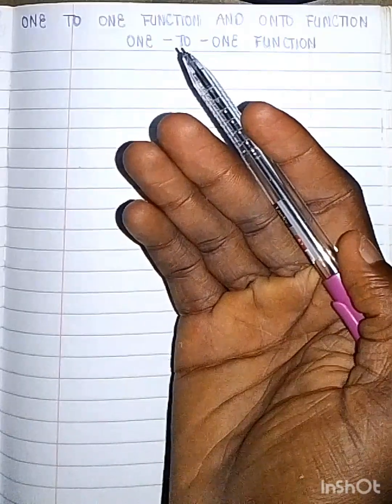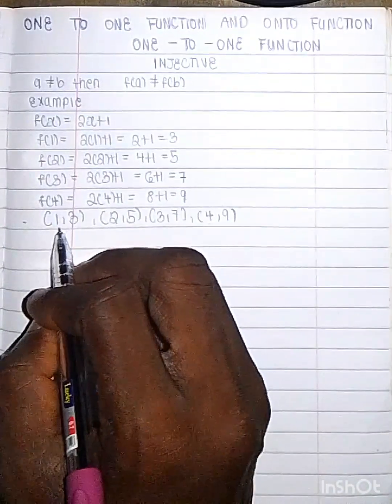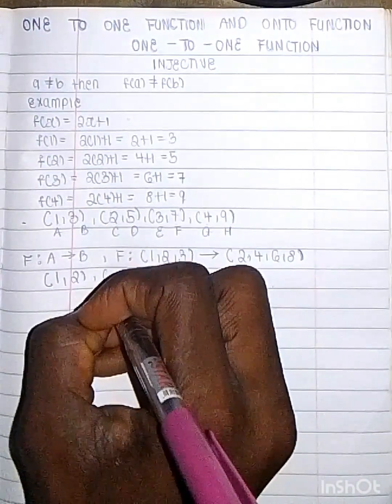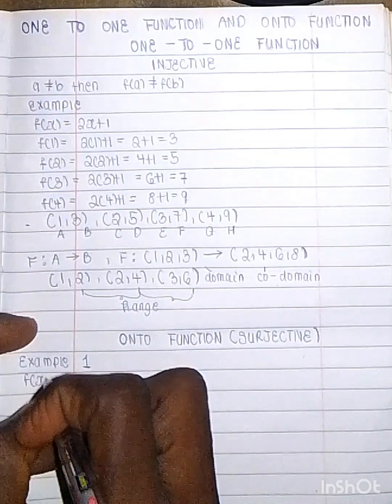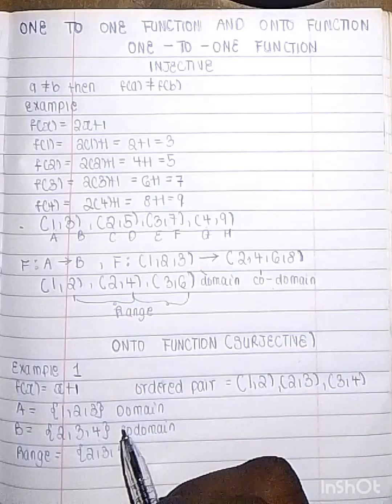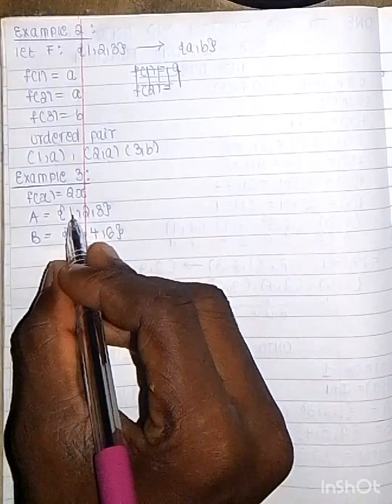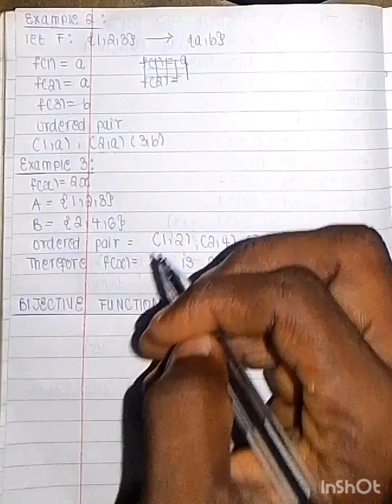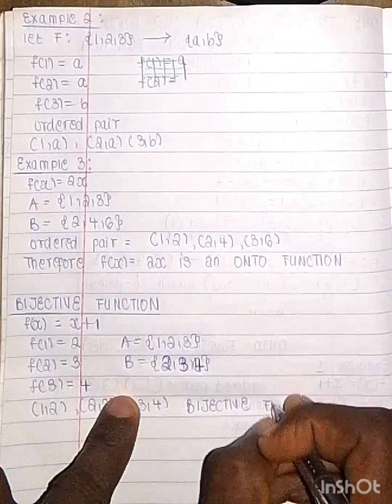One-to-one,onto and BIJECTIVE function explained easily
Understand One-to-One Function and Onto Function easily with clear examples and
In this lesson you will learn:
What is a one-to-one function
What is an onto function
Injective function explained
Surjective function explained
Bijective function
Ordered pair examples